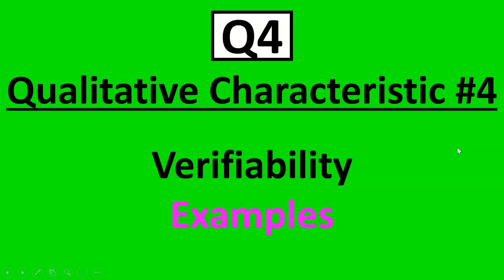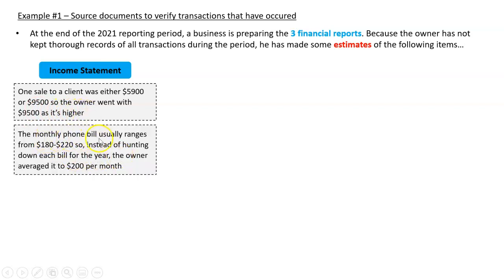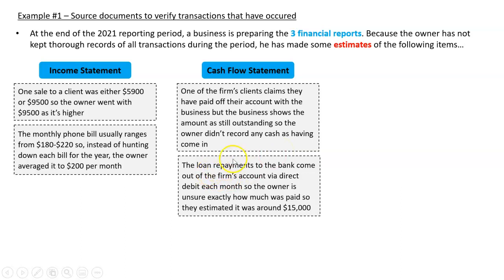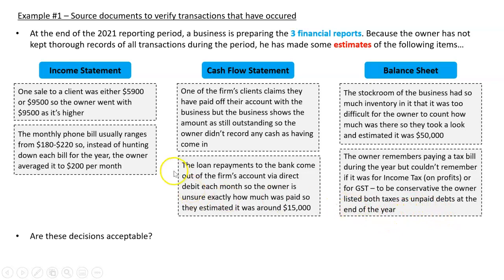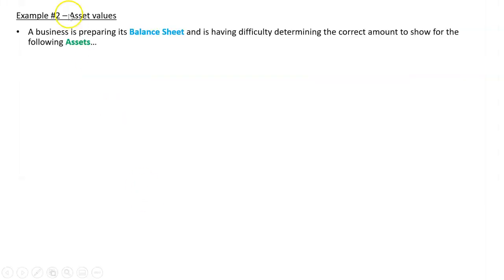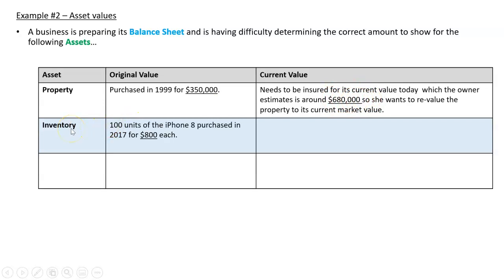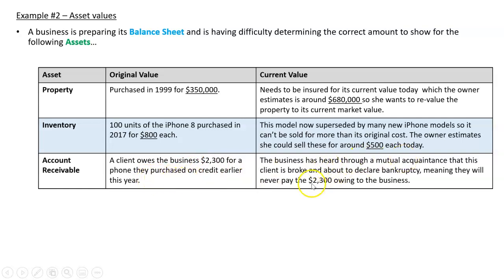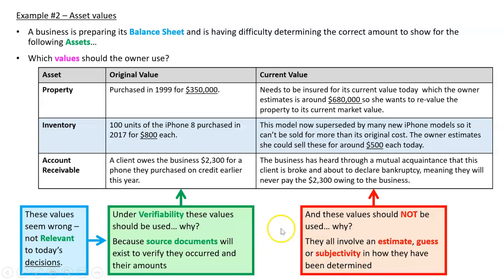Q4 Qualitative Characteristic #4: Verifiability Examples